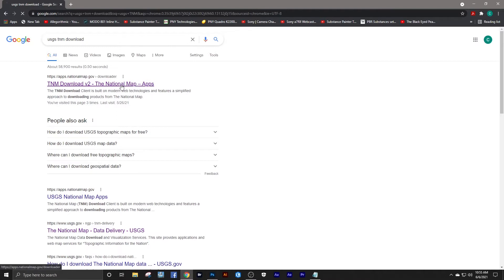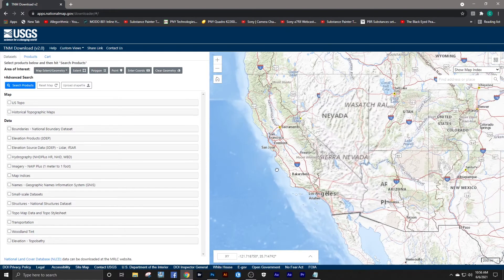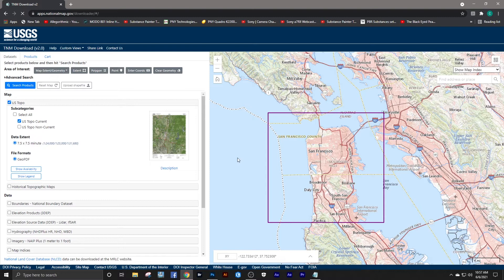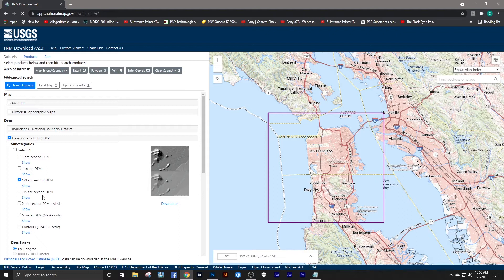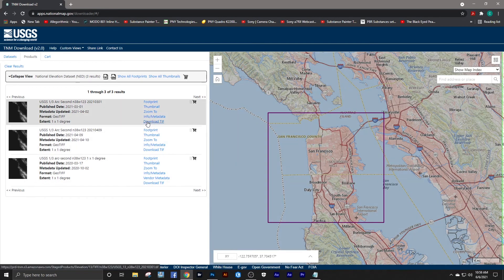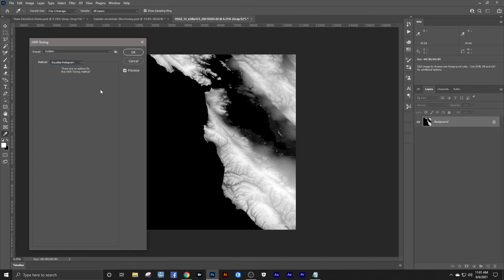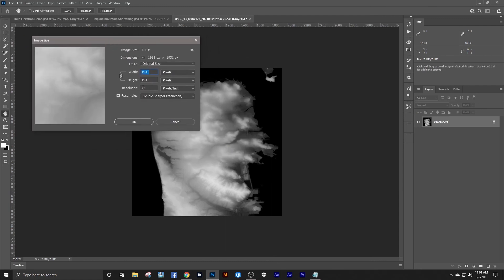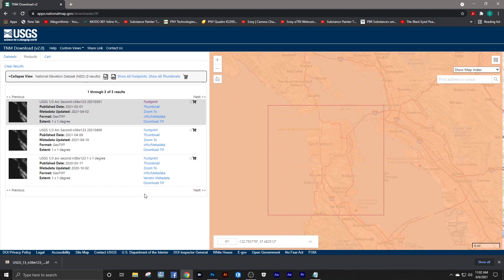Terrain Party Alternative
Tutorial on Downloading Elevation Data From USGS TNM Download